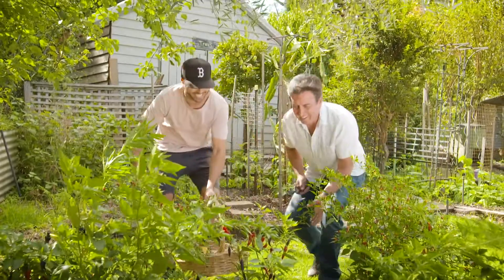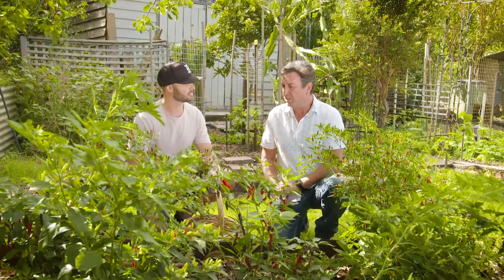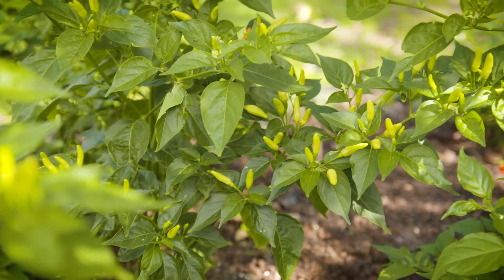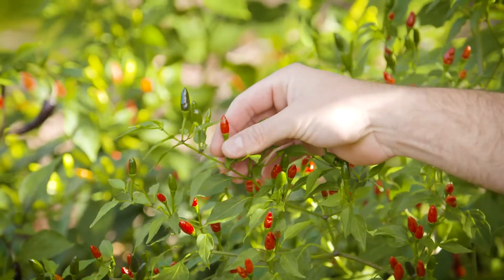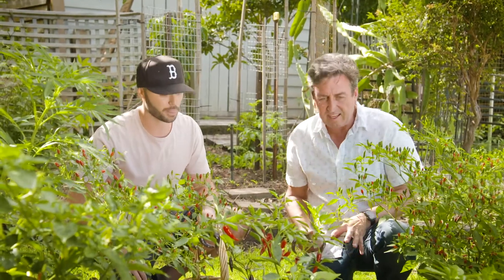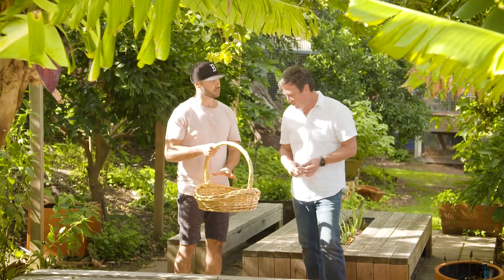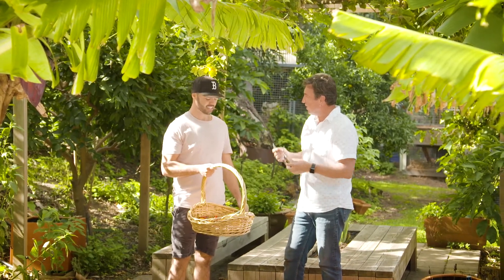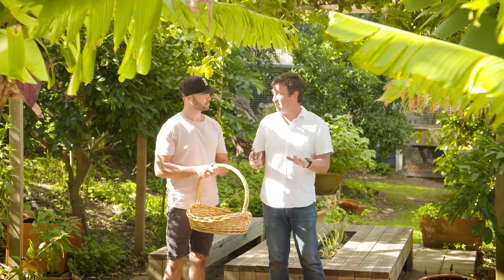Delish - Harvesting Chilli’s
Trevor’s Garden is an ongoing harvest, and this harvest is all about heat!